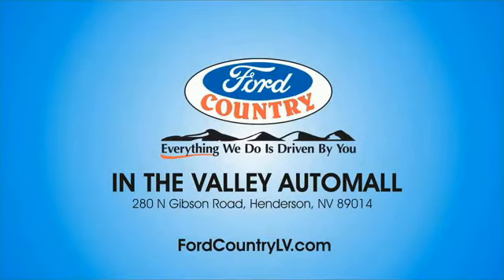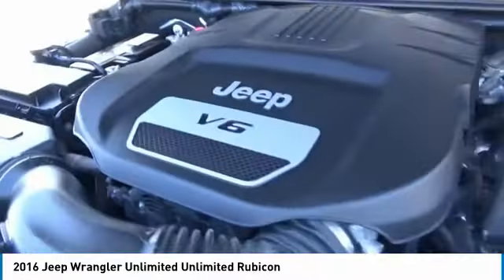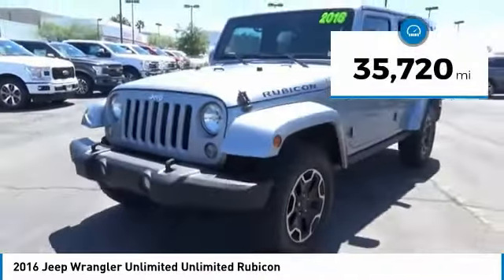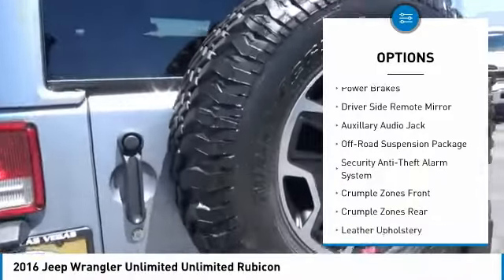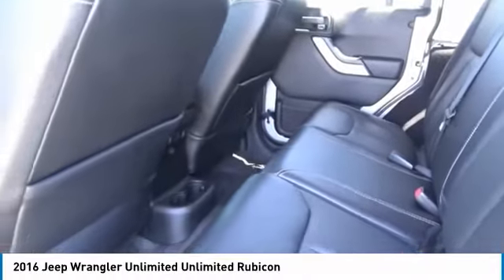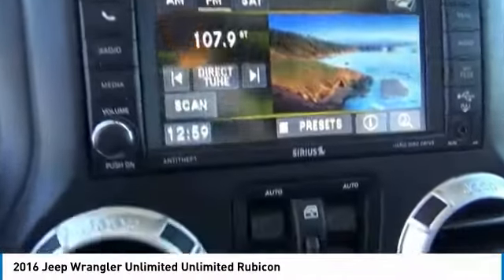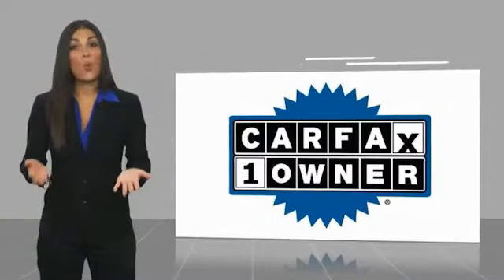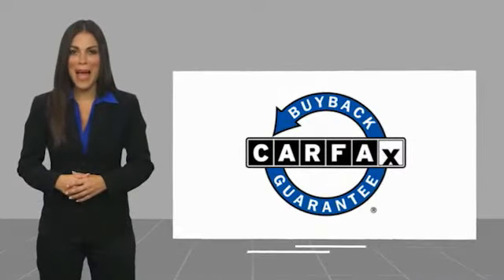2016 Jeep Wrangler Unlimited Henderson NV 65429A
2016 Jeep Wrangler Unlimited Unlimited Rubicon

#1 Ford Dealer in Nevada. CARFAX One-Owner. 2016 Jeep Wrangler Unlimited Rubicon3.6L V6 24V VVT 4WDClean CARFAX.